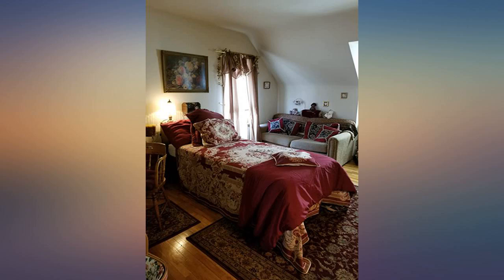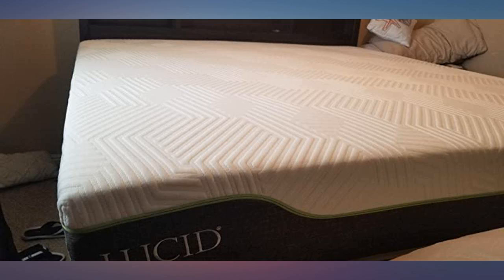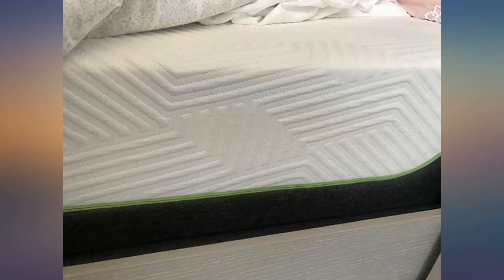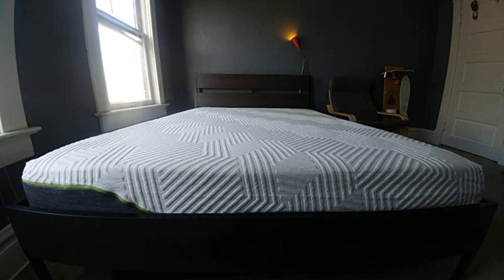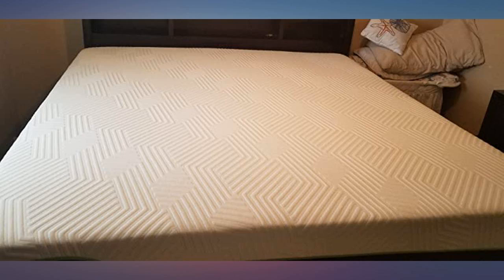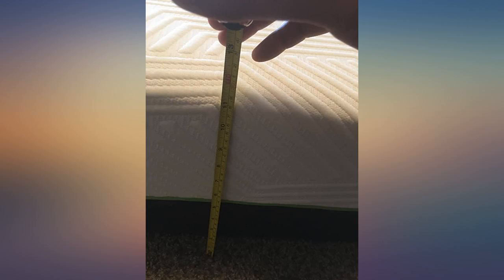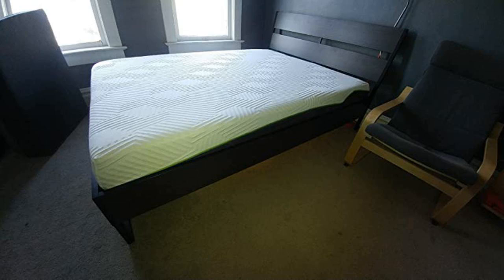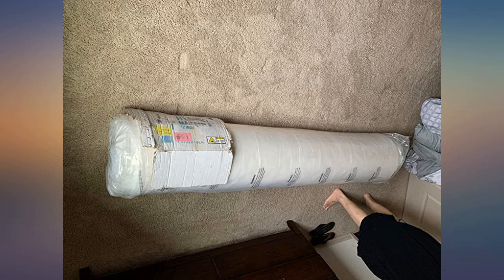LUCID 12-Inch Latex Hybrid Mattress - Twin XL review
Main Features:
Your purchase includes One LUCID 12-Inch Latex Hybrid Mattress - Twin XL. Product dimensions: 39" W x 80" L x 12" H. Compatible with Box Spring, platform, metal grid, slatted and adjustable bed bases. Temperature-regulating gel memory foam dissipates body heat and provides pressure point relief to create a cool and comfortable sleep environment. This 12-inch mattress is made to support any reasonable amount of weight and there is no weight limit as it pertains to the 10-year warranty.